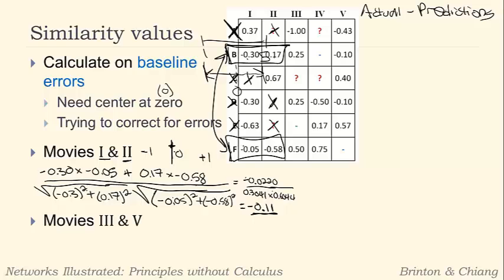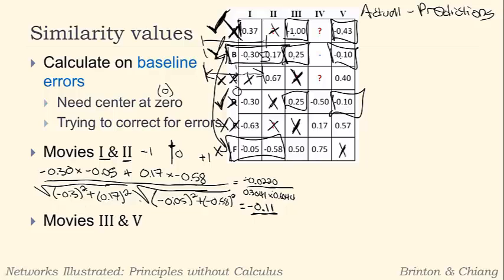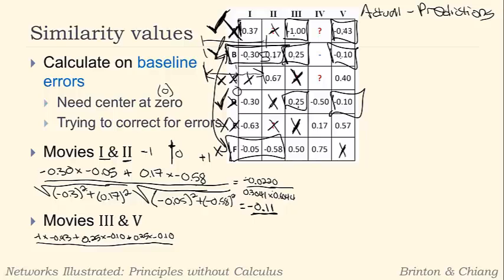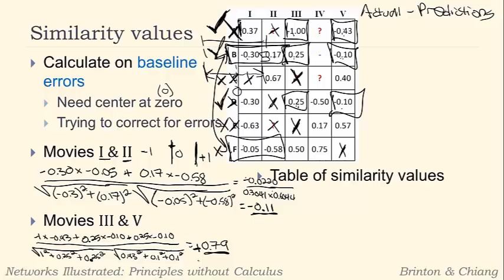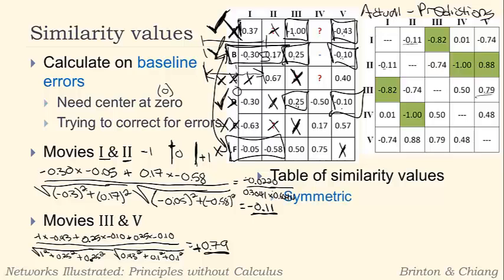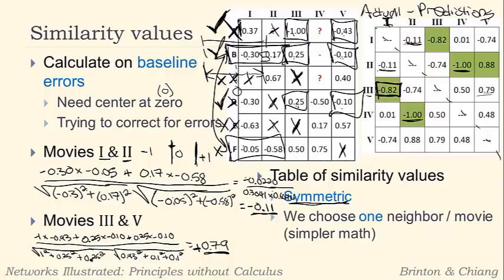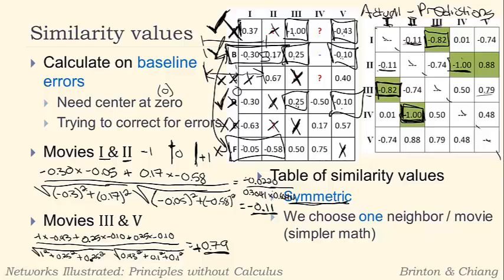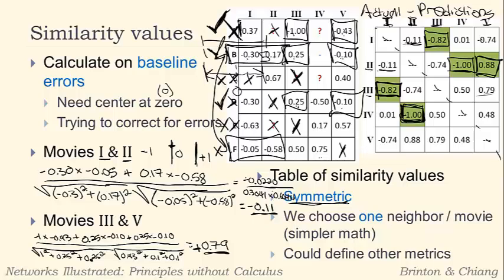Part U: Similarity Computation (Part B)